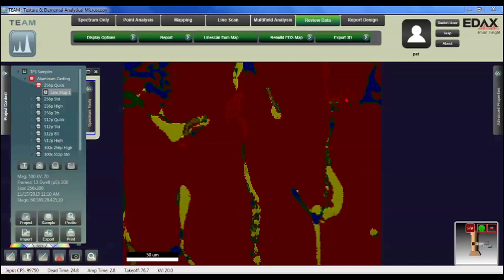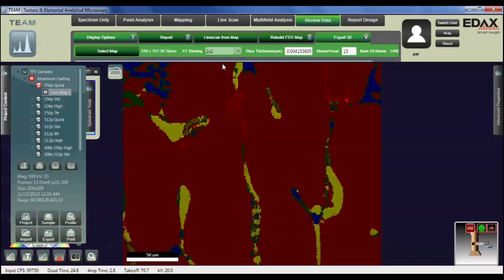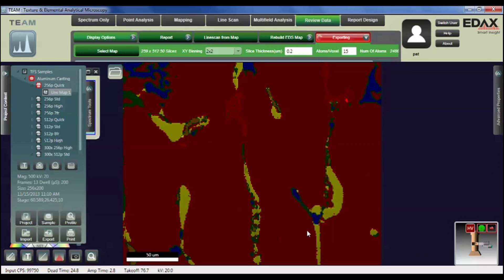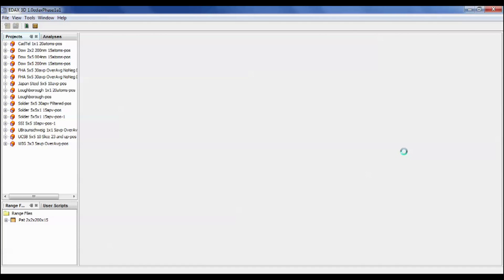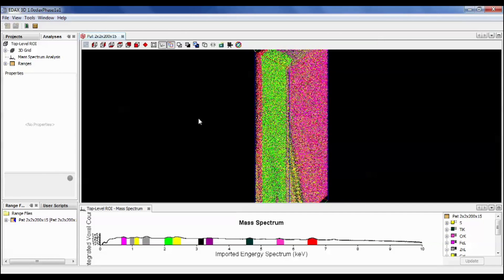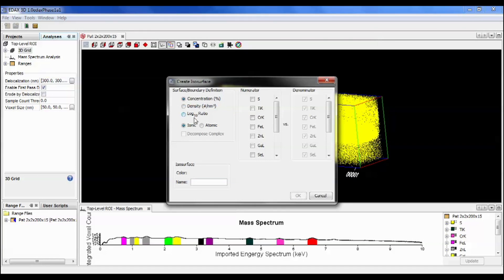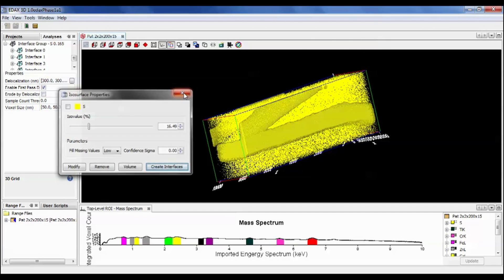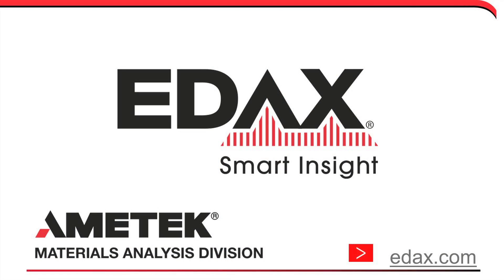TEAM 3D Imaging and Quant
A demonstration of the flexibility and power afforded by use of TEAM™ 3D IQ software to analyze EDS data slices.